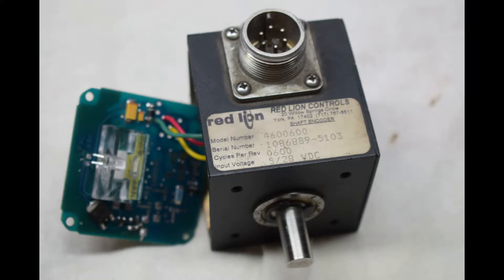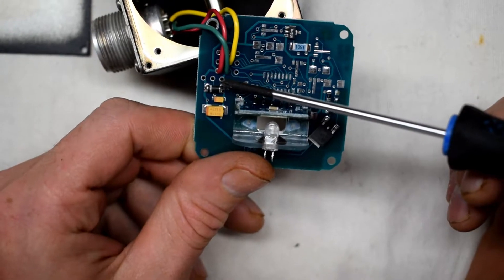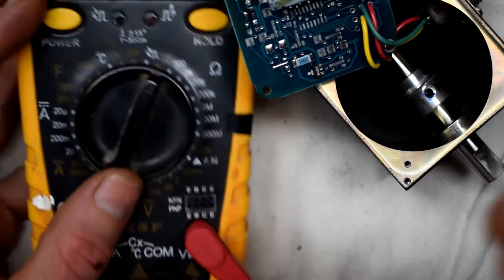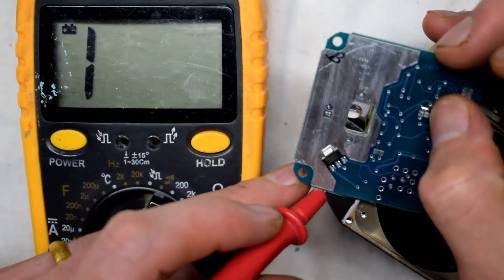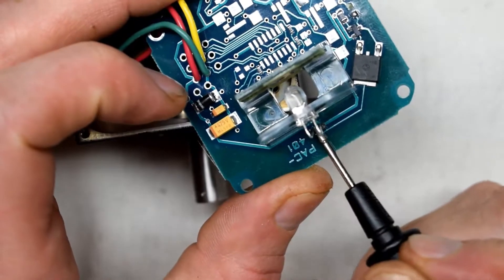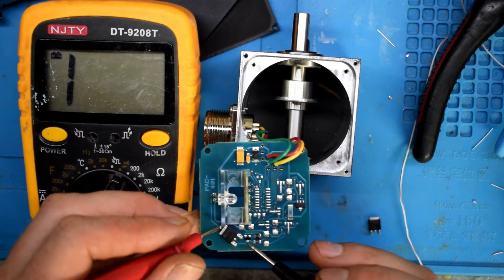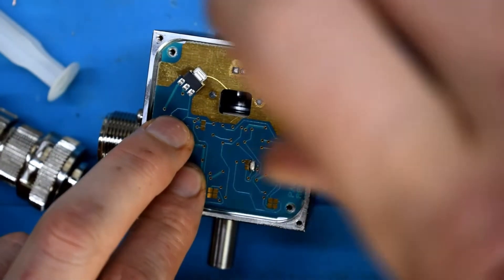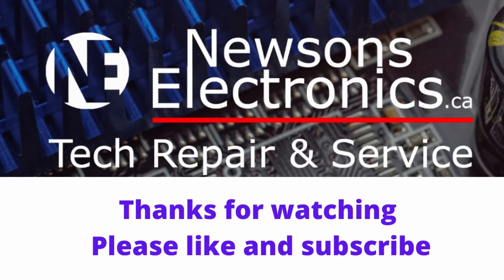Red Lion Shaft Encoder repair ( 767-5511)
These shaft encoders don't work anymore, to fix is to replace the LED inside plus the power mosfet N- channel 50V, 14A